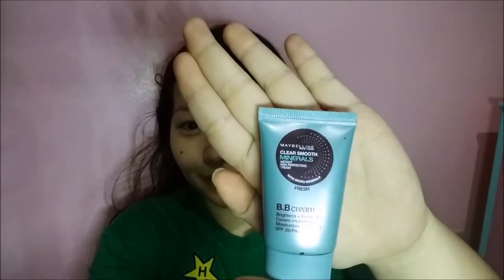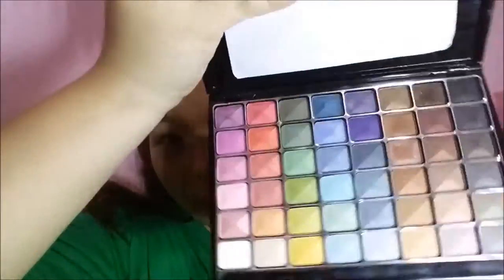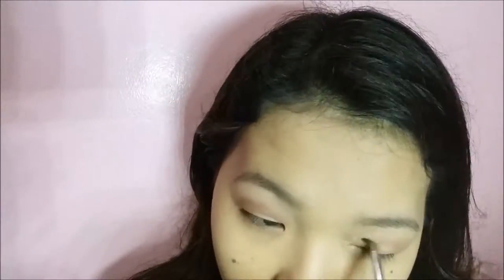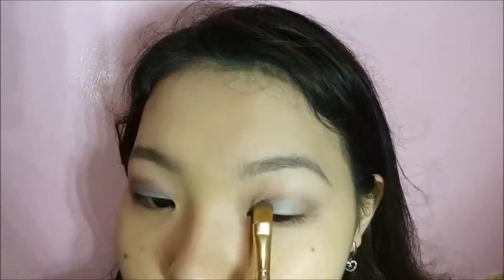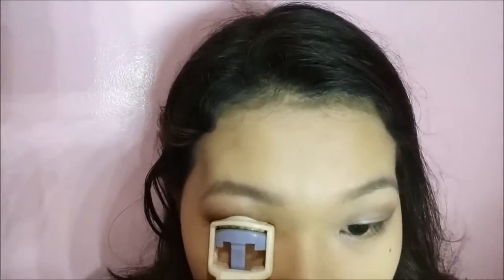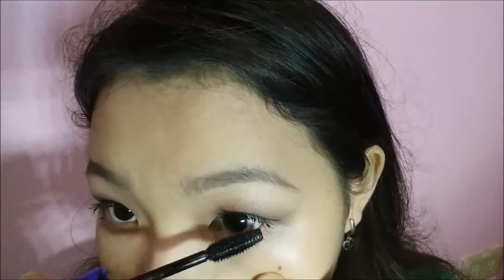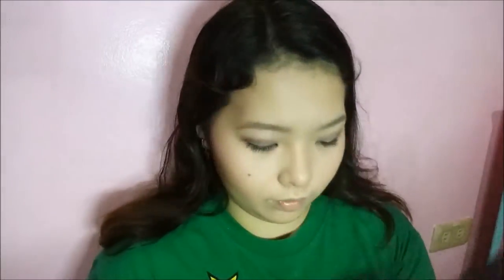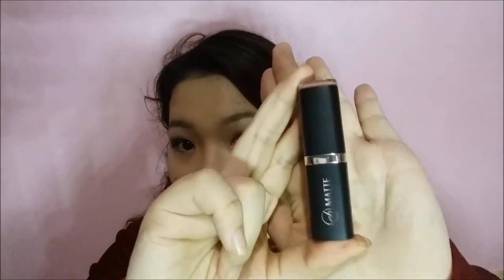Simple Holiday Makeup Tutorial | Char Lynn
Happy Holidays!

I hope all of you have a nice day!